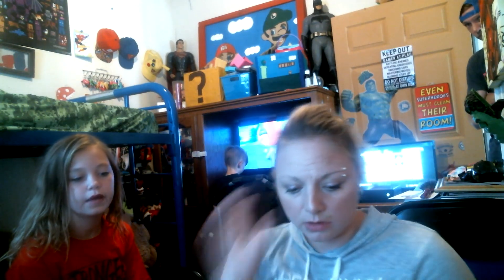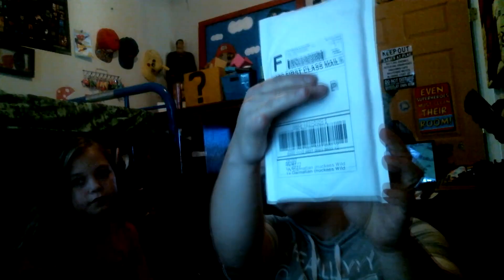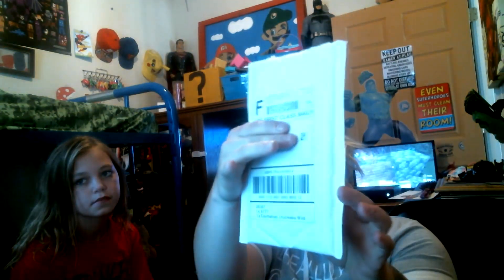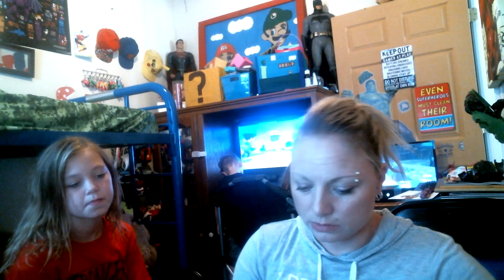Reviewing the nuckees wild gels in Dalmation color for phones , purchased while signing up for Orly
While entering The Orly C Back To School Giveaway I purchased a Phone nuckee wild gels, this product is amazing and super cute